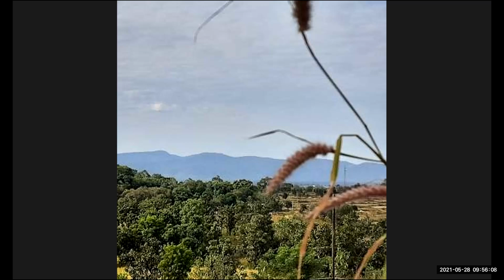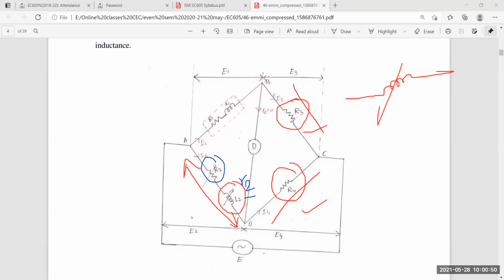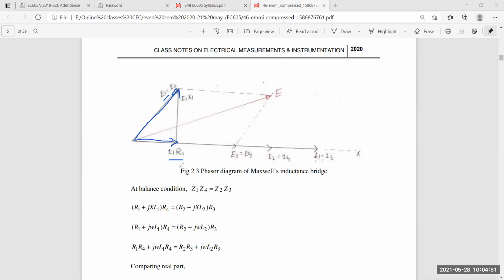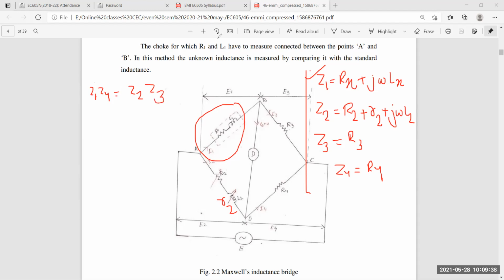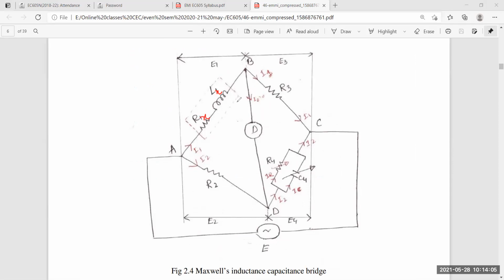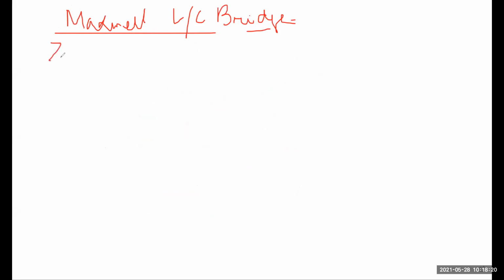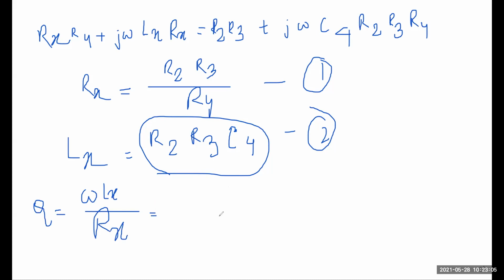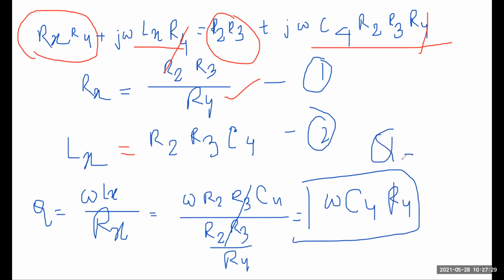EC605N_EMI_ECE 6th Sem_Lec 12